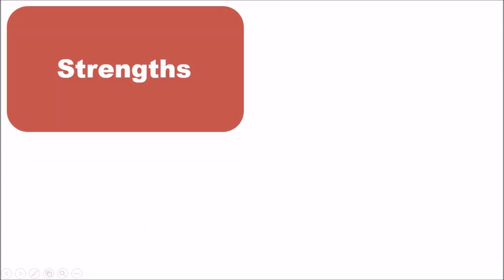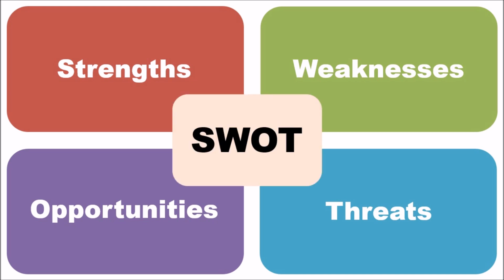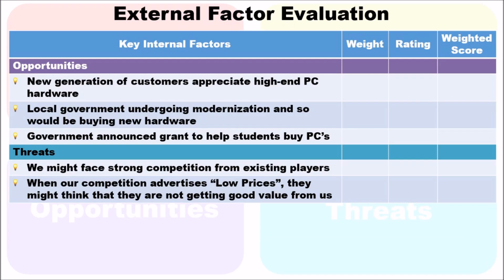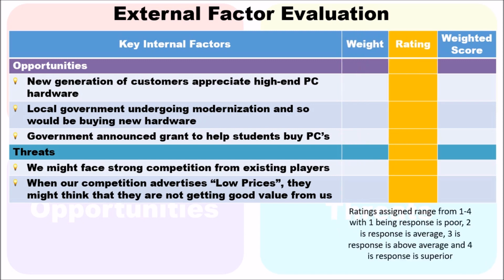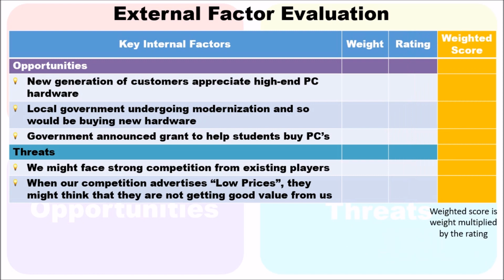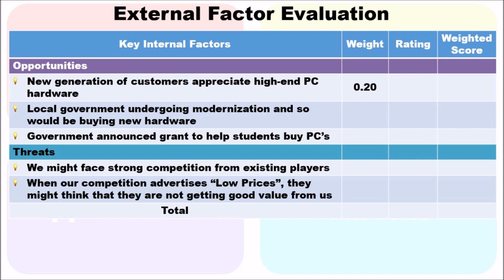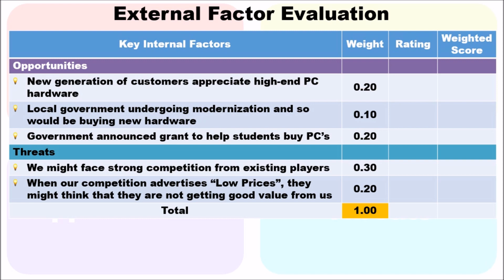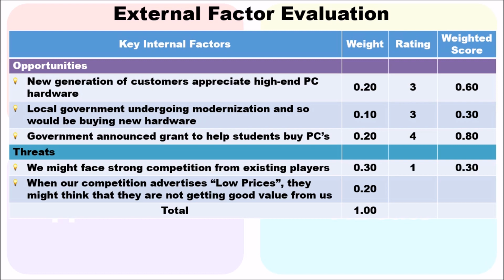External Factor Evaluation - follow-up from SWOT Analysis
SWOT Analysis is a useful technique for understanding your Strengths and Weaknesses, and for identifying both the Opportunities open to you and the Threats you face.

Used in a business context, it helps you carve a sustainable niche in your market. Used in a personal context , it helps you develop your career in a way that takes best advantage of your talents, abilities and opportunities.

Now in this video we would look at the EXTERNAL factors (Opportunities, and Threats) only and try to numerically evaluate.